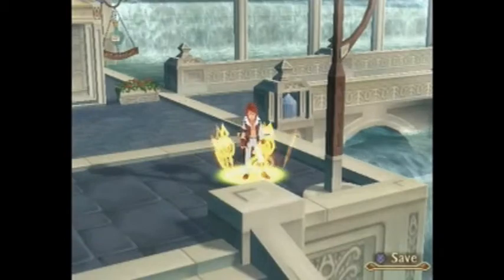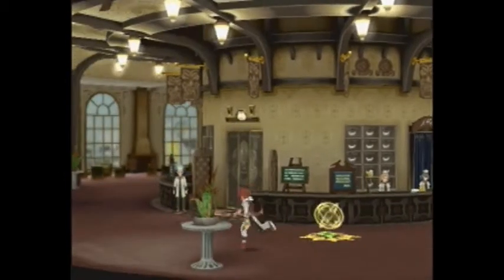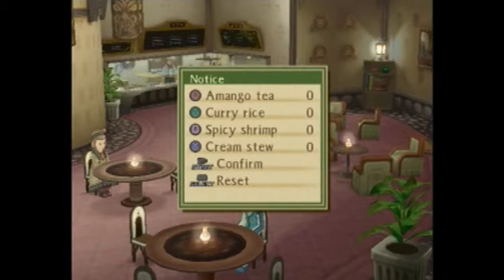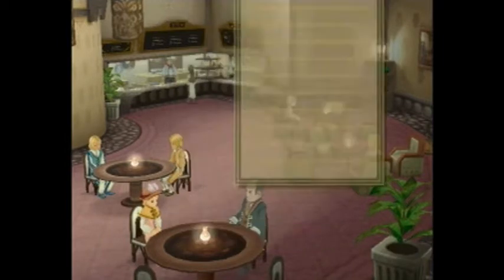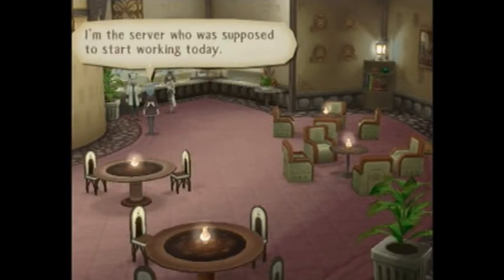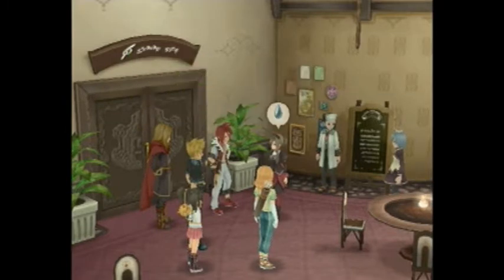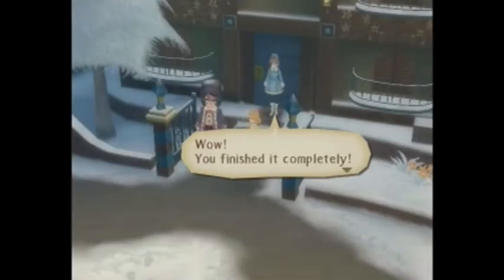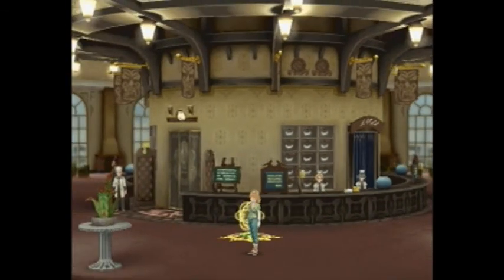Let's Play Tales of the Abyss: Part 127 - I Challenge You to a Competition!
Couldn't have said duel? Like come on, that's what happens when people throw down to... serve people better than the other person. What a competition indeed.

Plus there's another mini-game where we run around a maze, it's actually not half bad as a distraction from the main game.

Oh yeah, we obtain all the recipes in the game.